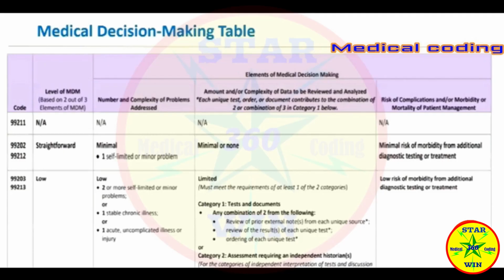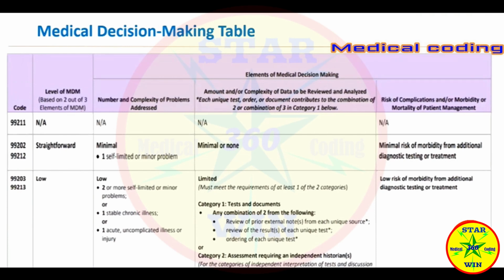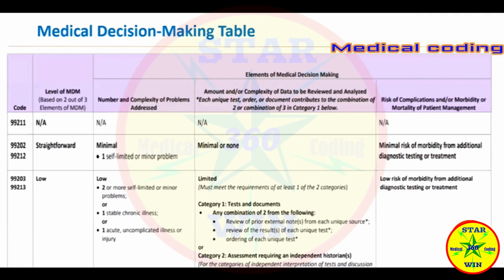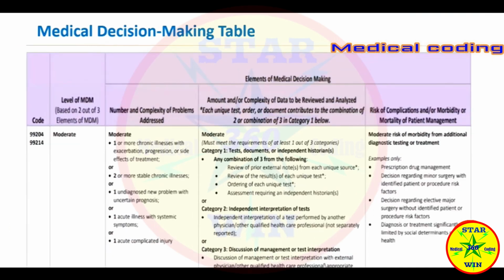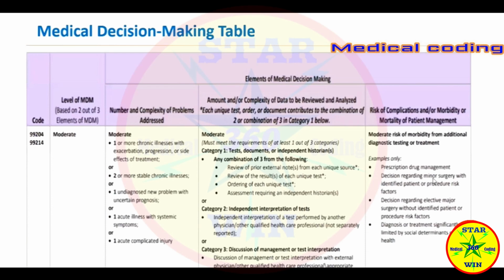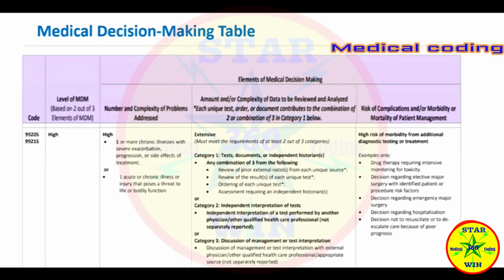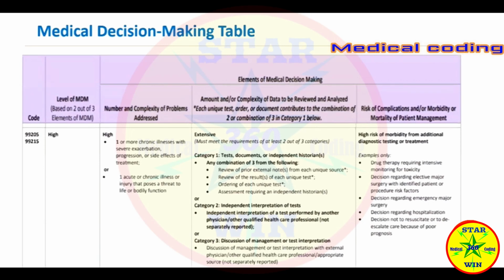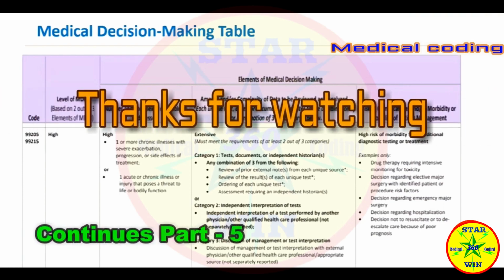E/M 2021 Guideline Changes - Part 4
Medical Coding..
In this video we will go over the 2021 CPT evaluation and management (EM) code changes
Medical coding- Evaluation and Management Major changes. Outpatient New patient and Established  patient coding. E/m updated by AMA coming in January 2021.  E/M updated guidelines applicable from January 2021.